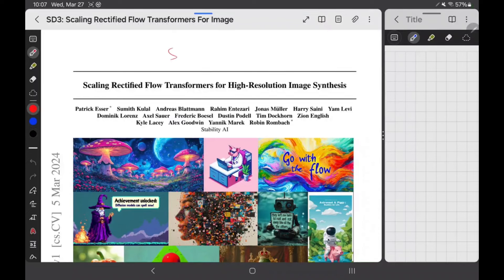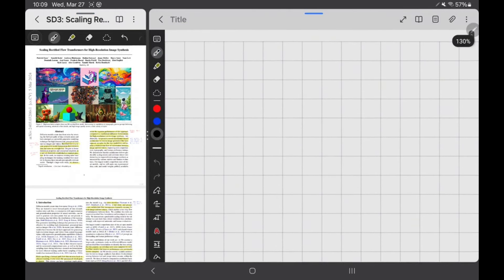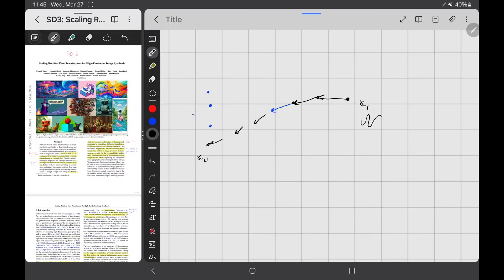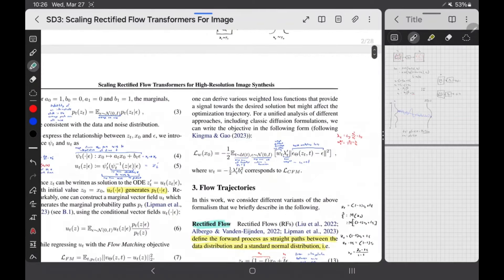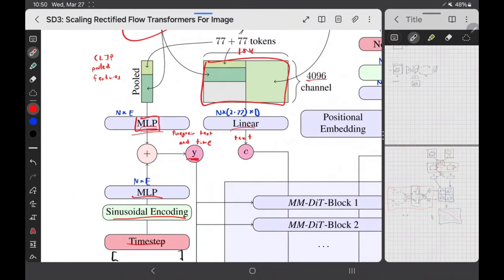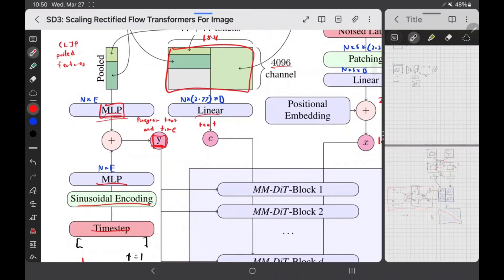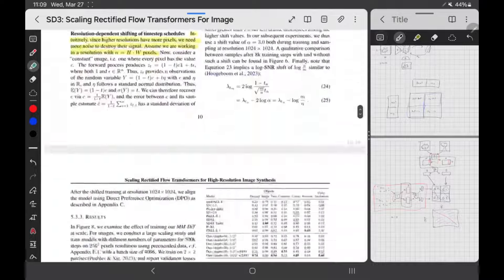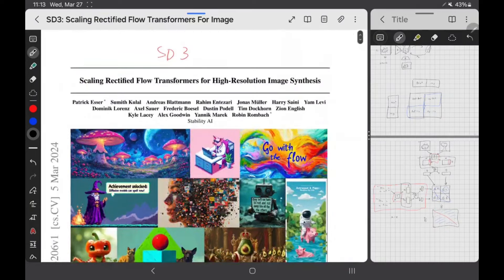Stable Diffusion 3: Scaling Rectified Flow Transformers for High-Resolution Image Synthesis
00:00 Intro
01:58 DDPM
13:16 ODE/SDE formulation and score
18:09 ODE intuition
21:38 Rectified Flows
27:46 Sampling from a diffusion model
29:16 Going to the latent space
32:17 CLIP
37:53 Model architecture
56:18 Results and stuff